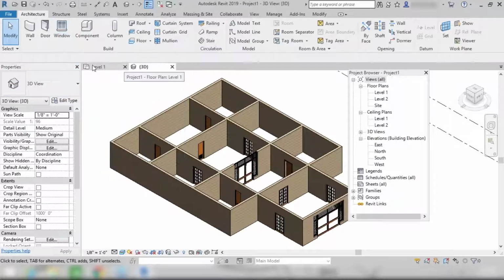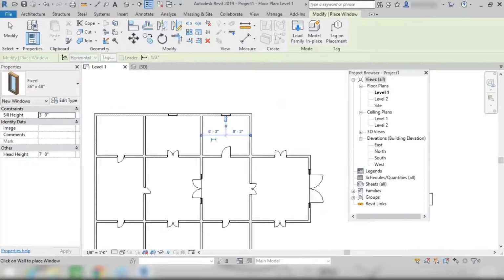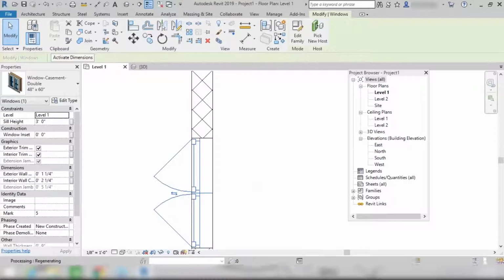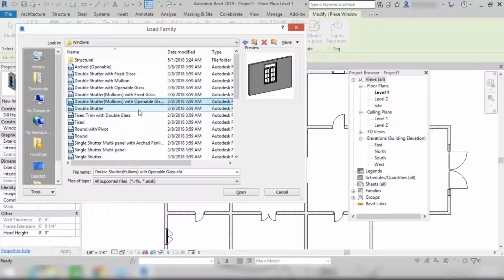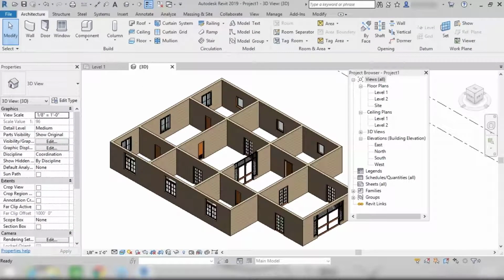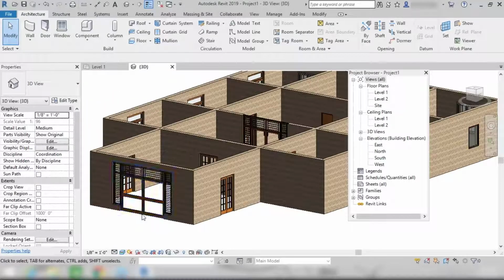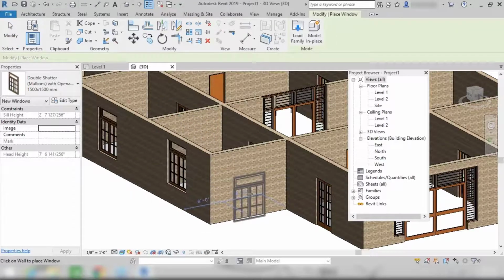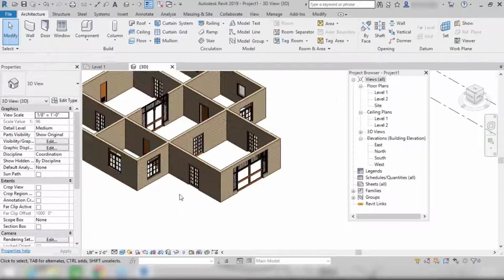Adding windows to the model in Revit